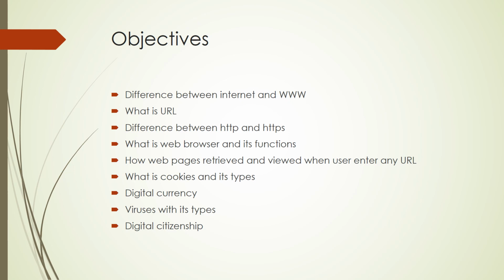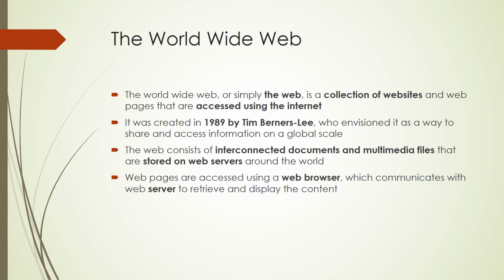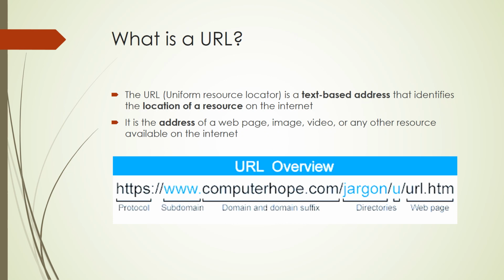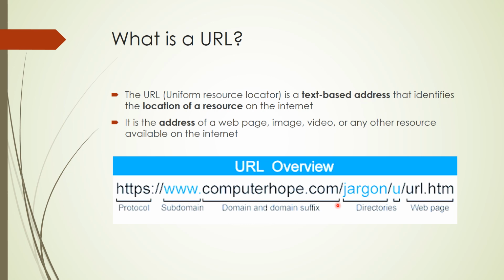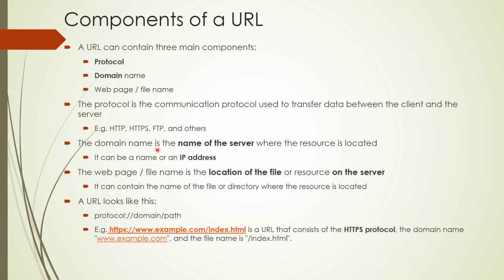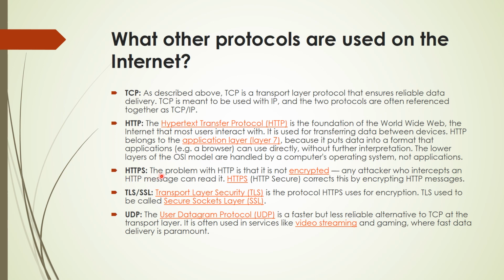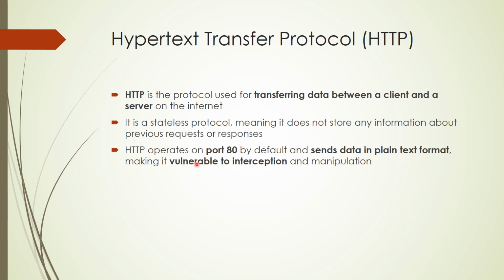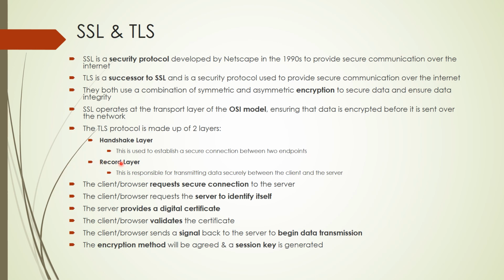The internet and world wide Web | http vs https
Difference between internet and WWW
What is URL
Difference between http and https
What is web browser and its functions
How web pages retrieved and viewed when user enter any URL
What is cookies and its types
Digital currency
Viruses with its types
Digital citizenship